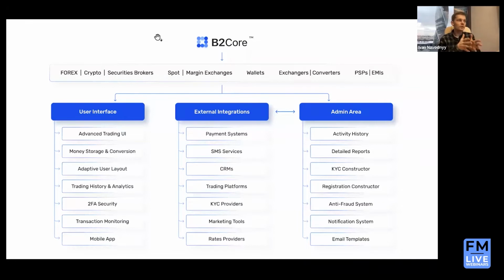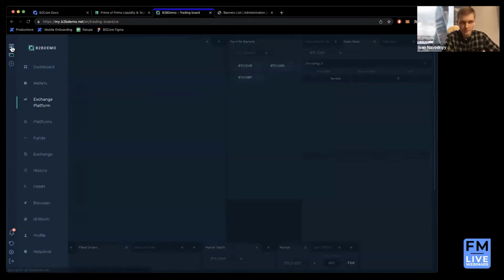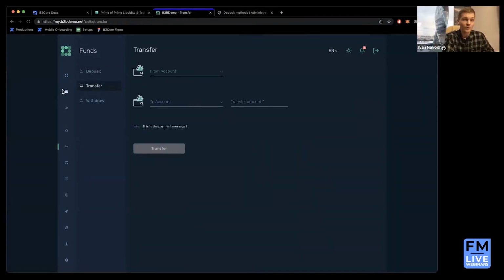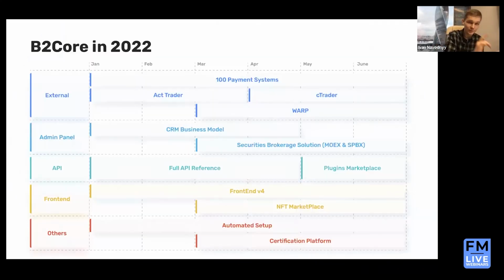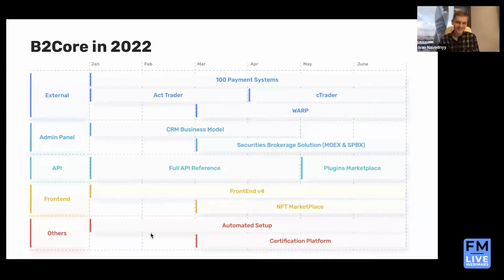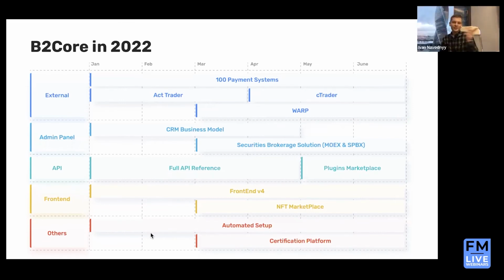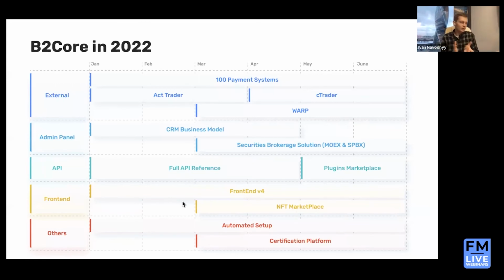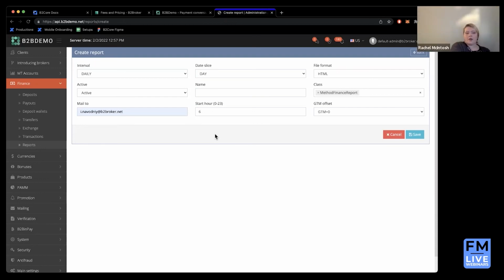Why is B2Core the #1 Client Cabinet Solution on the Market?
If you’re looking for the best CRM trader’s room solution on the market, you've come to the right place!

In a recording of our latest webinar, Ivan Navodnyy, CPO & Product Manager, B2Core talks about the company’s award-winning CRM software, looking back at its success, recent updates, plans for the future and above all, why every Fintech business should seriously consider this solution.

Our info-packed agenda also includes background information about B2Core, what it does, what it comprises and key integrations, together with main achievements throughout last year including mobile app release and a roadmap of all key tasks scheduled for 2022. Ivan concludes with a demo of B2Core highlighting its features and interfaces.

Watch this informative, must-see video now and you’ll see why you need B2Core!